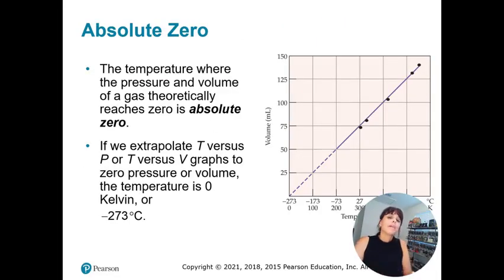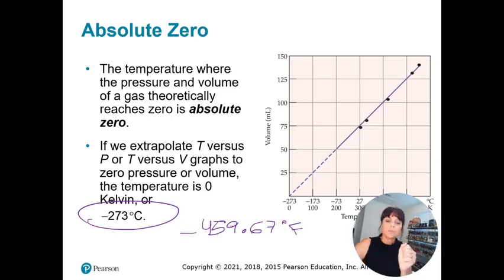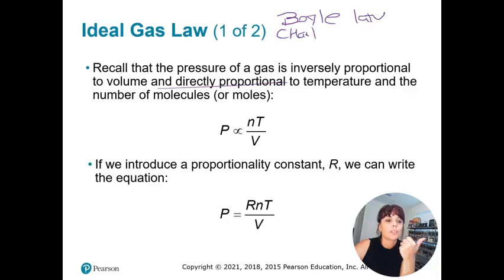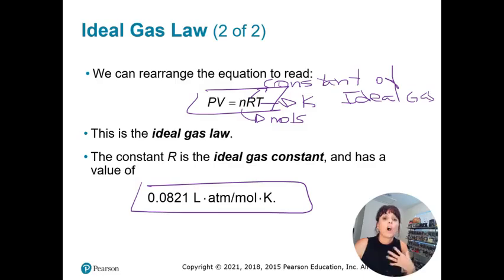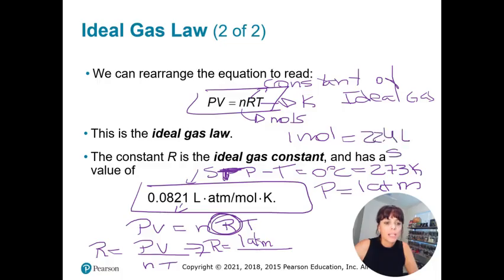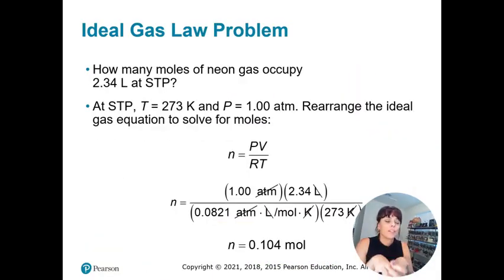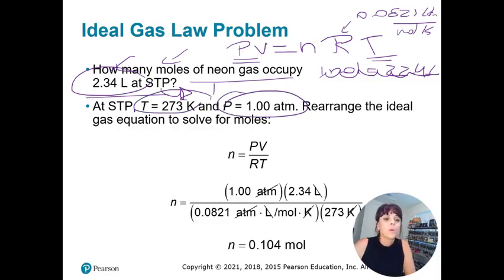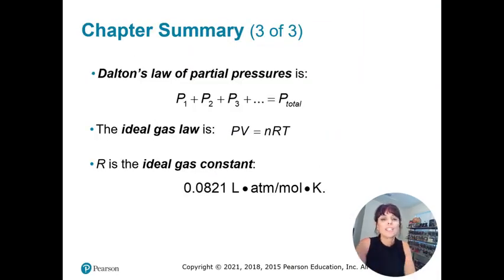Chapter 7 - ideal gas law part2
In this video, we explore the fundamental gas laws that describe how pressure, volume, temperature, and moles of gas are related. You’ll see how these relationships help us predict gas behavior in real‑world situations and solve common chemistry problems with confidence.